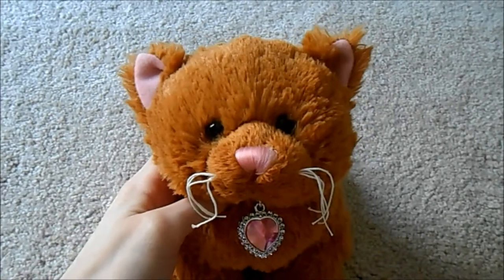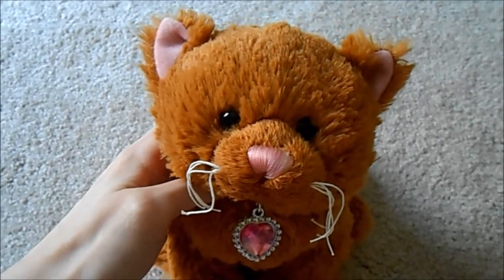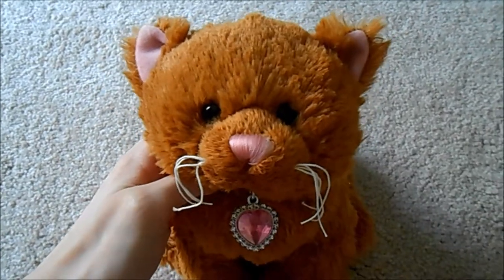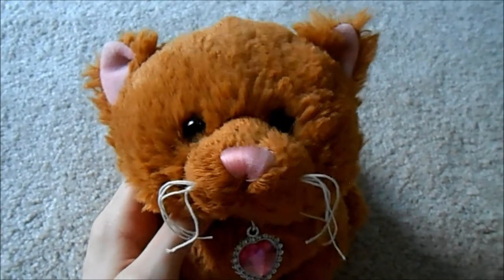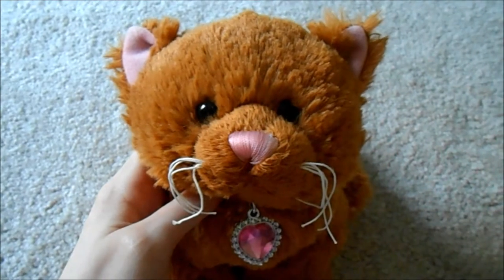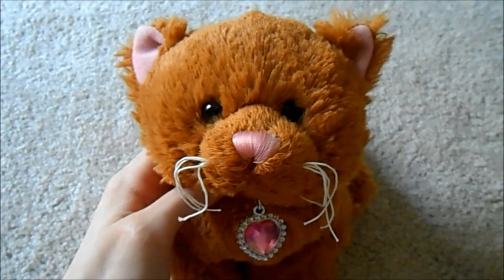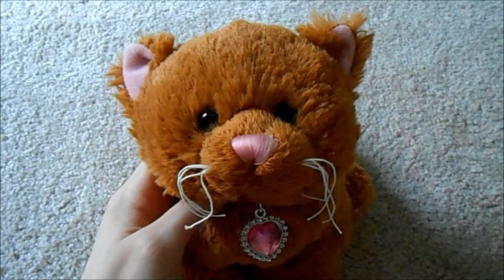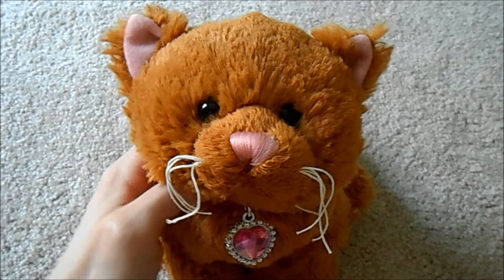Webkinz Fall Vlog #2: Halloween Rooms in Webkinz World!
Some of these rooms aren't fully completed yet oops. ;)